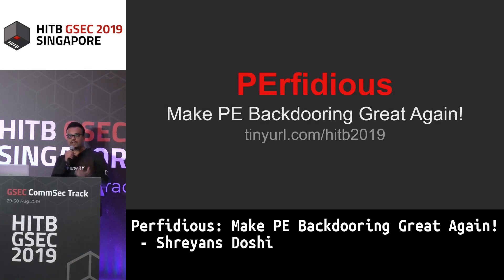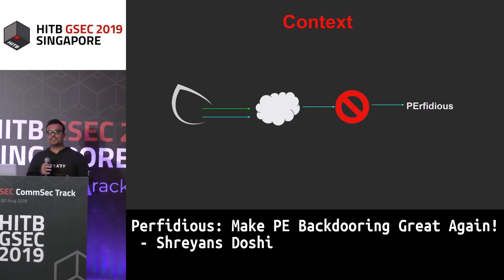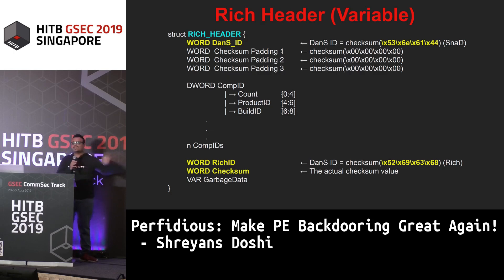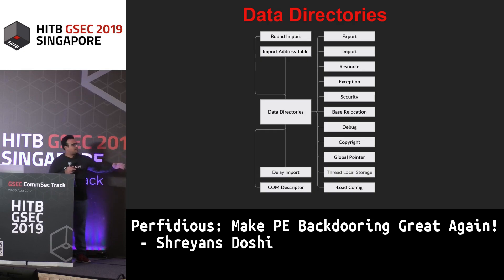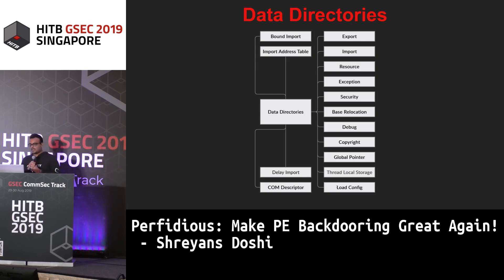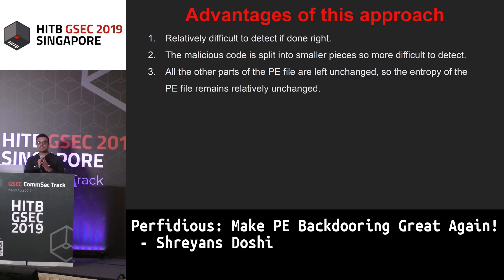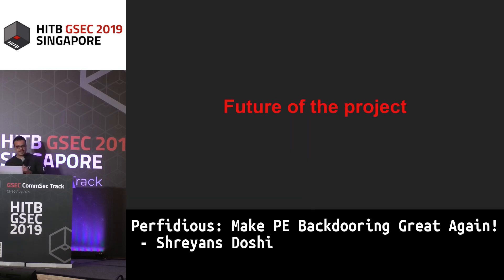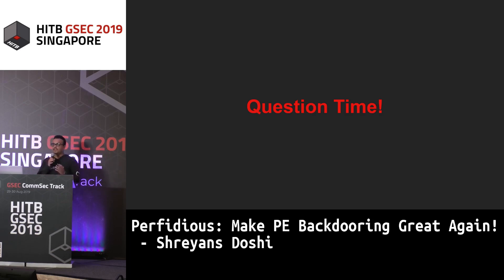HITBGSEC COMMSEC: Perfidious: Make PE Backdooring Great Again! - Shreyans Doshi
PErfidious is a Python3 tool that aims to directly take a benign PE executable and malicious shellcode as input. Next, it transforms the shellcode into individual pieces of independent code that can be connected via jumps and calls and then converts the transformed code back into individual collection of bytes. These collections are then injected into appropriate locations in the .text section of the PE file. After injection, PErfidious performs all the recalculations required to incorporate the changes in the .text section. This makes sure that all the regular traces of code injection are gotten rid of. The only way for the endpoint detection system to verify that the program was injected is to calculate or read the hash/checksum of the PE file and compare it with the has/checksum provided by the original author of the benign application that was injected by us.

Apart from being a tool, PErfidious is also a Python3 library that can be used for inspecting, dissecting and injecting PE files. It extracts every data structure inside a PE file and convert it into an editable class file with appropriately nested subclasses(it even outputs the entire structure in XML so that a user can develop web applications around it). It aims at being a modern and extensible replacement for pefile package and the go-to library for working with anything related to PE32/PE32+/DLL type files.

Shreyans Devendra Doshi is a Cybersecurity Graduate Student at the University of Maryland, College Park. I have previously worked as a Malware Research Intern at Cybrary Inc., where I created PErfidious and researched on other techniques that can be used to bypass modern endpoint detection systems. I have also previously worked as a teaching assistant for a graduate course on Big Data Analytics and as a research intern with the Department of Science and Technology, Government of India. My main areas of interests are reverse-engineering, malware analysis, exploit development and intersection between software security and machine learning.